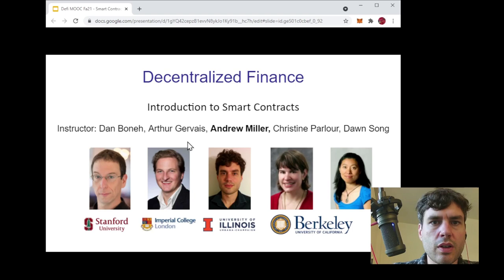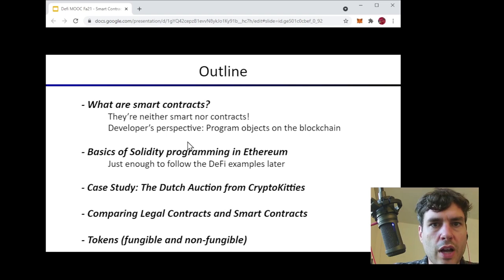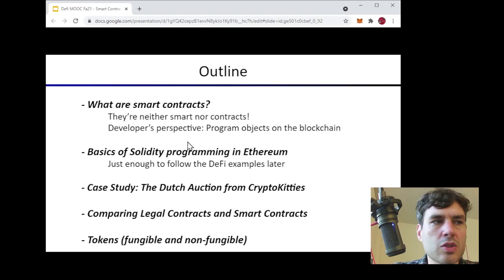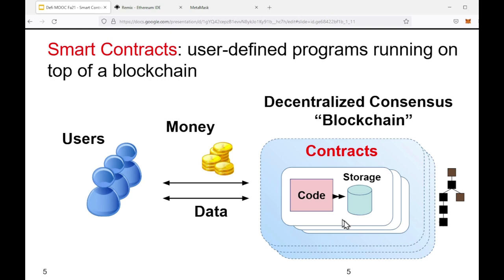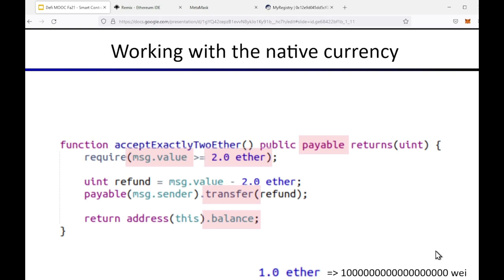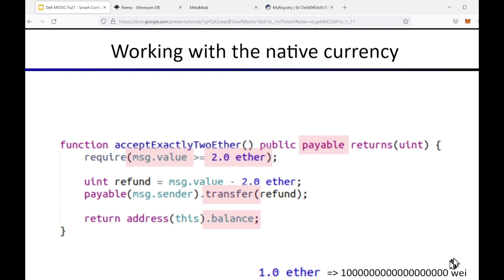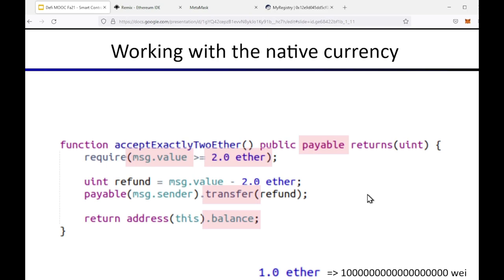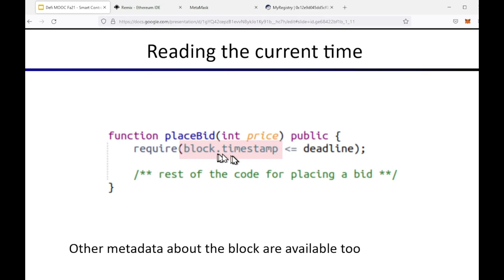DeFi Lecture 3: Introduction to Smart Contracts